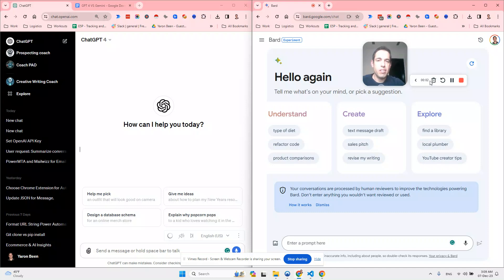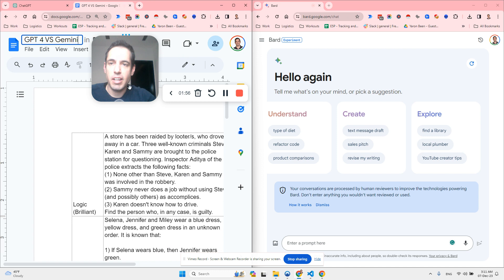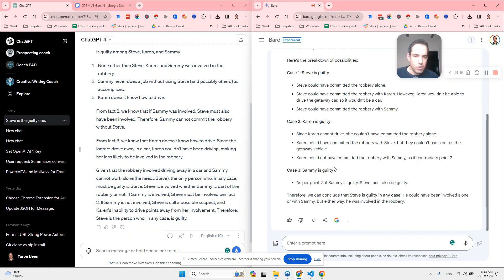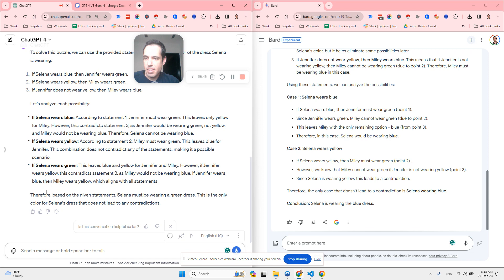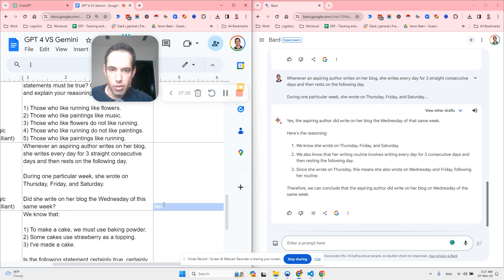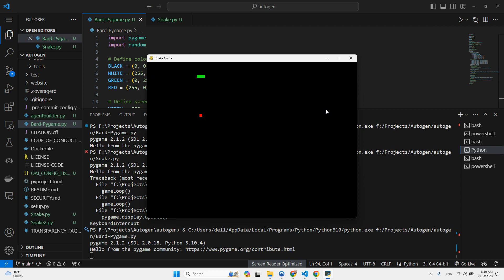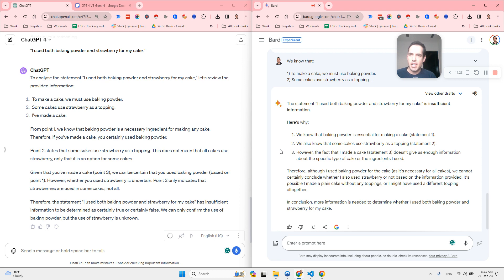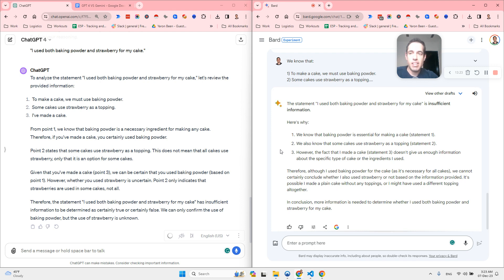GPT4 VS Gemini - Real Time Comparison - Which model is More Powerful?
I've Tested GPT4 VS The New Gemini by Google.

Comparing their performance in reasoning and generating code.

it's important to note that the current Gemini version that is available on Bard is the Gemini Pro which isn't the most powerful model Google has.
Google is planning to release its most capable model Gemini Ultra only next year.